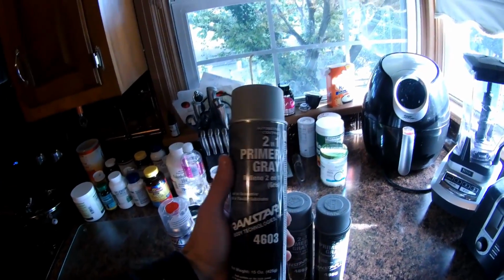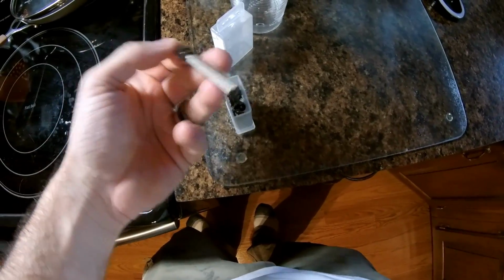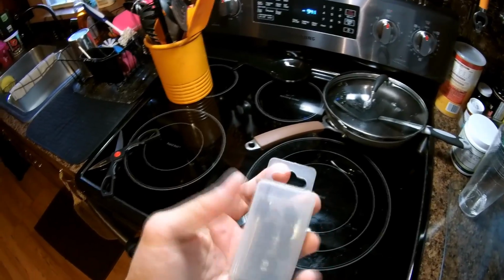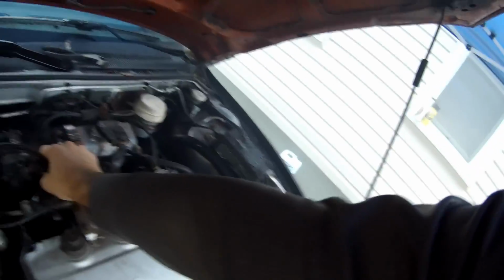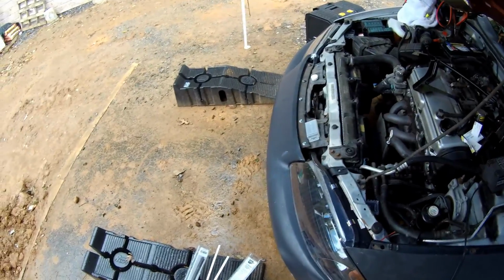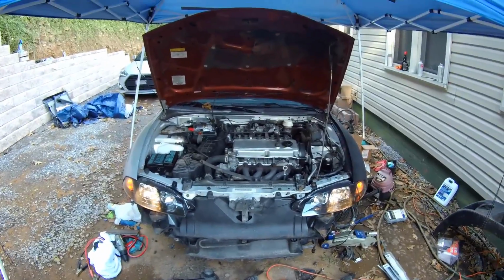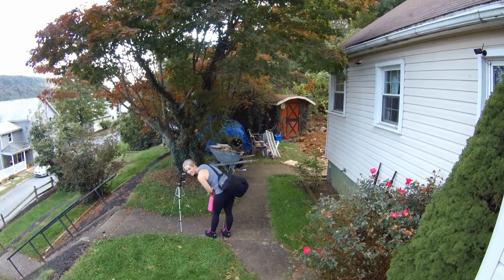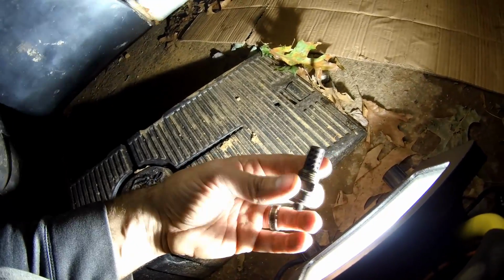Replacing a section of the core support on the Mitsubishi Eclipse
So In this episode I fix the damage that I discovered after I bought the Mitsubishi Eclipse Spyder.